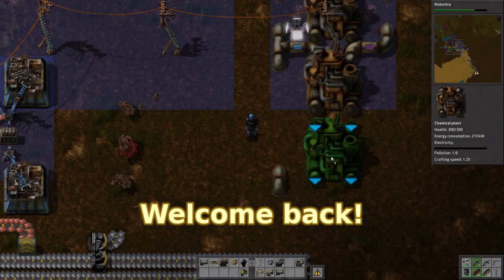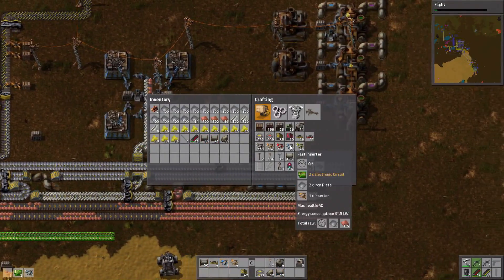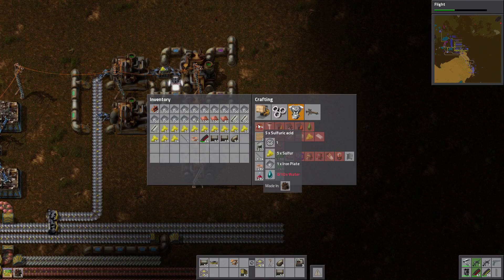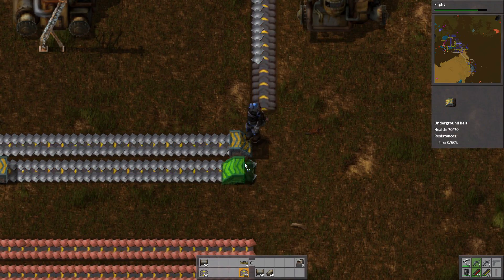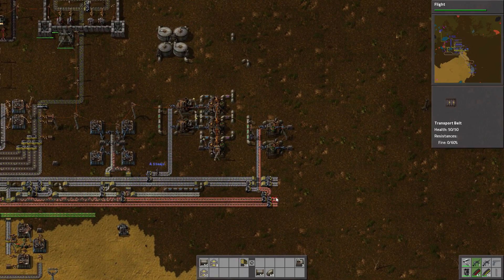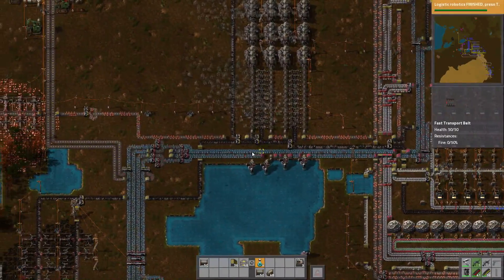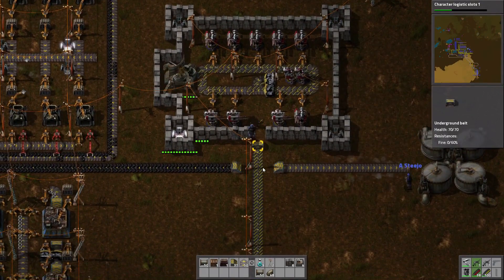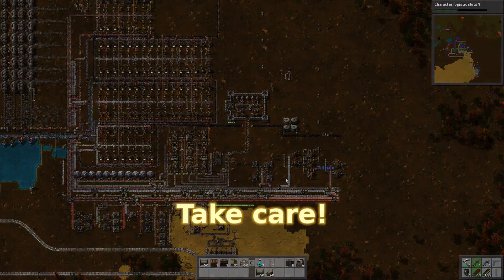AAA Factorio 14 *Multiplayer* - Battery Buffer!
Factorio is a management game in which you are tasked with the construction, maintenance, and defence of an ever increasing factory complex, on a hostile alien world.

With an ultimate goal of researching and building the means to protect colonisation fleets, the game will require that you focus your efforts on efficient automation of the many demanding tasks of expanding your sprawling mining complexes and manufacturing hubs!

If you'd like to play along on the same map, here's the Map Exchange String